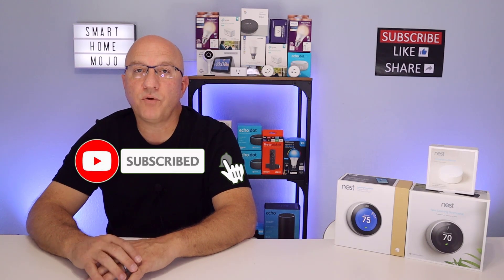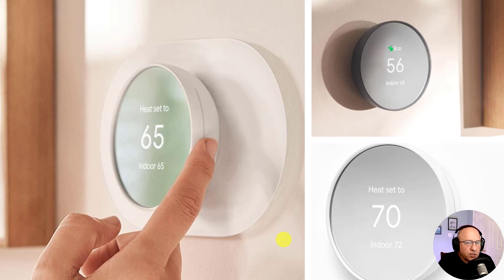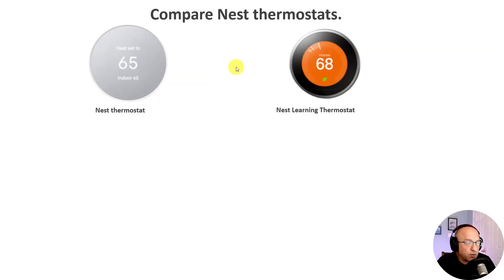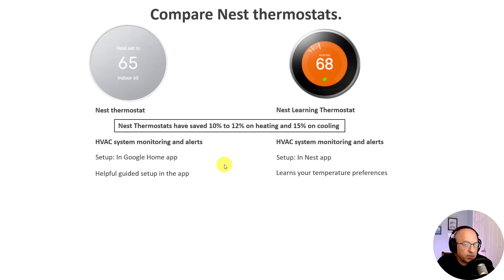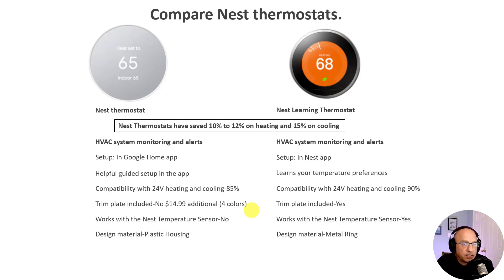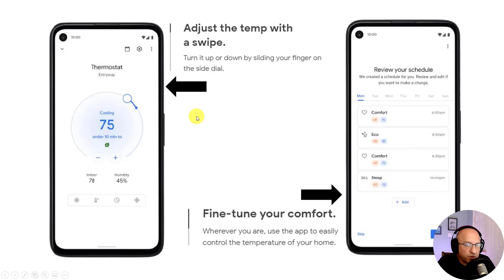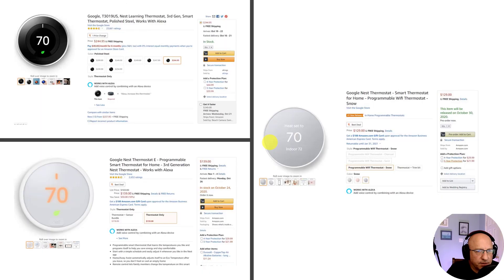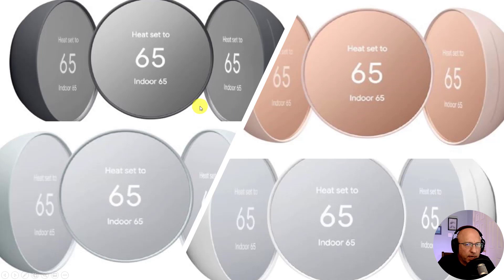NEW Google Nest Thermostat 2020 - First Look!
In this video we review what will be coming in the NEW Google Nest Thermostat Gen 4 model. You can pre-order the new Nest Thermostat today and it will begin shipping on Oct 30, 2020.

Pre-order Google Nest Thermostat 4th Gen Model!

Google Nest Learning Thermostat 3rd Gen

Google Nest Learning Thermostat E